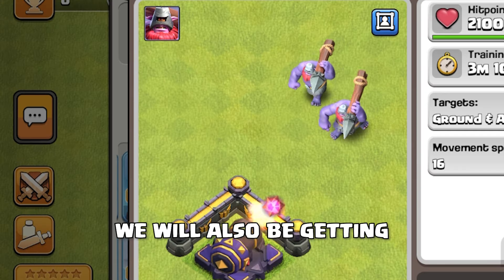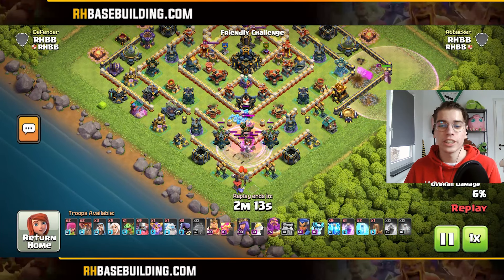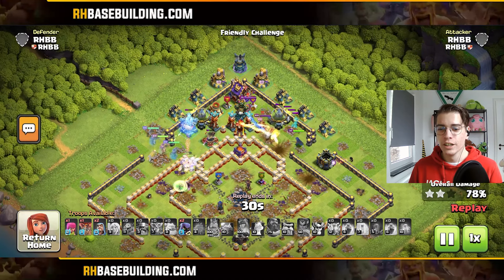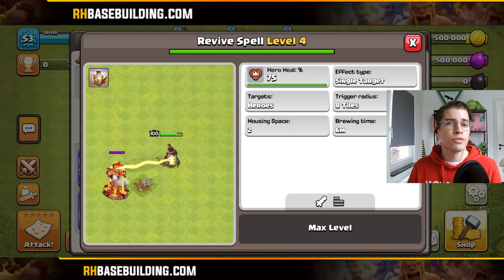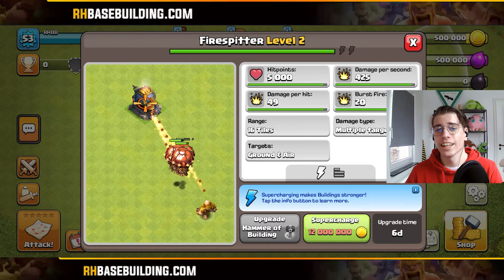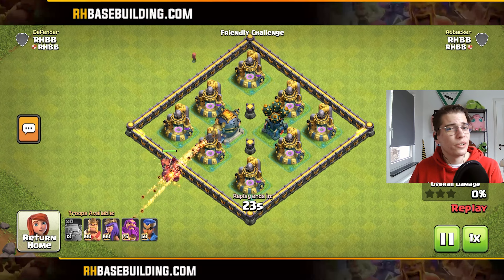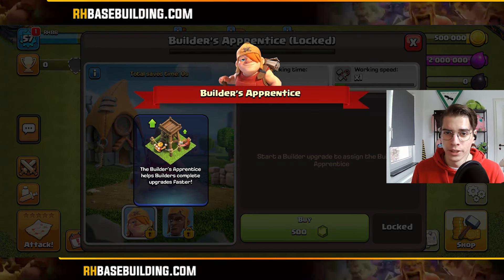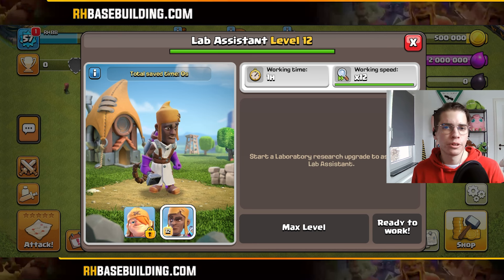NEW Troop will CRUSH Townhall 17 bases in Clash of Clans!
Sneak Peek 2 for the Townhall 17 update in Clash of Clans is finally here. Th17 will also bring the new Thrower troop as well as the new Revive Spell. This will change the meta will be significantly and we will take a look at all the new changes with the coc update in this video!

Join us to learn more about RH Basebuilding.

🟡Follow RH Basebuidling!